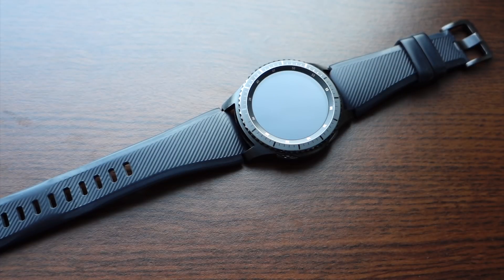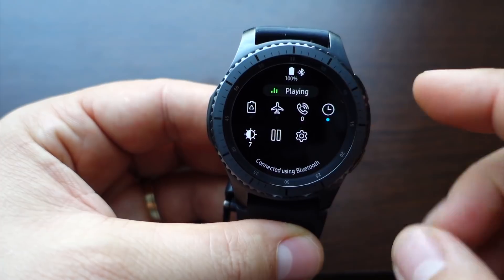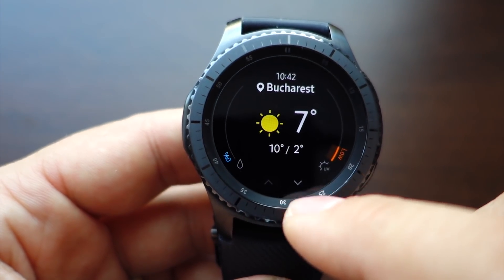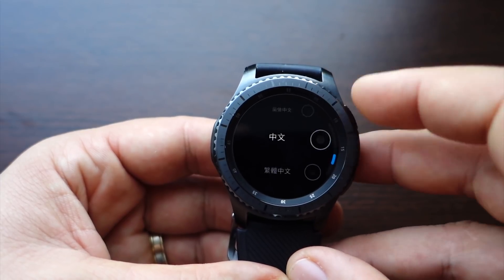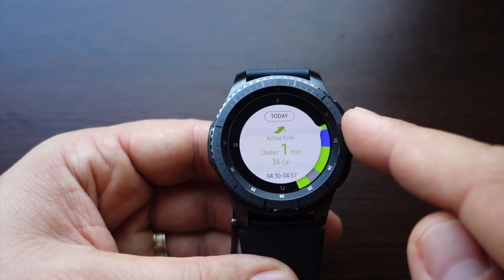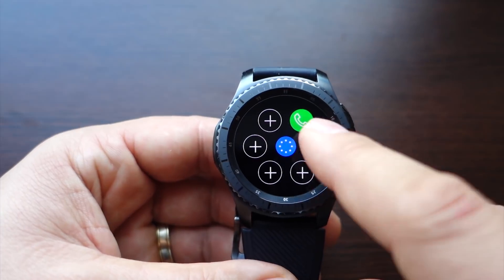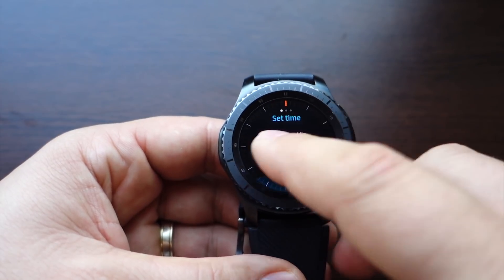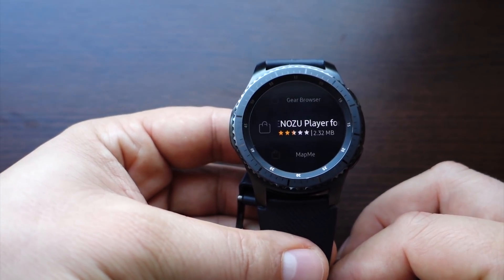Gear S3 Frontier & the new Tizen 3.0.0.1 - new features & changes